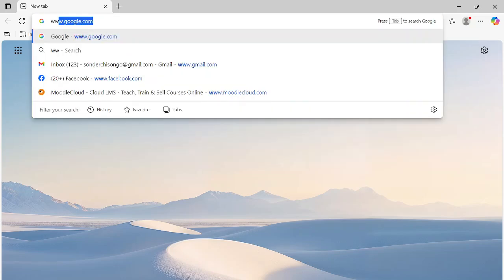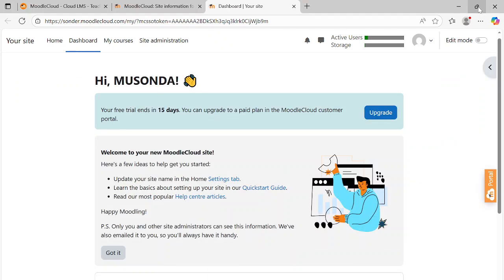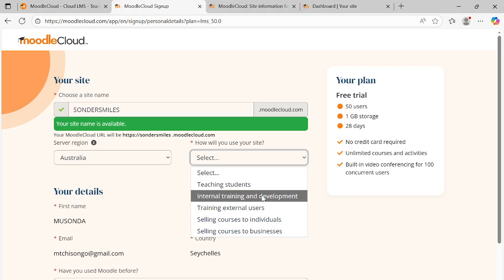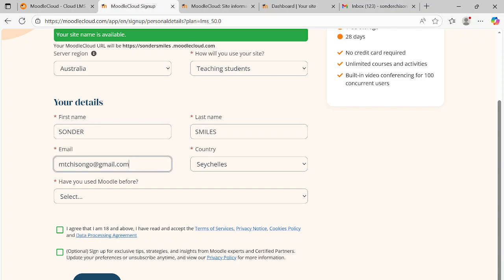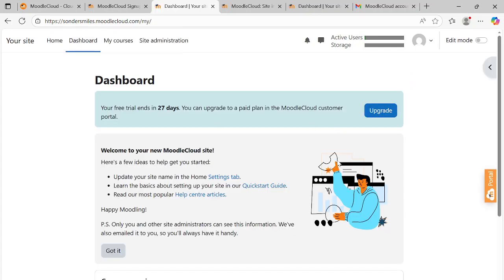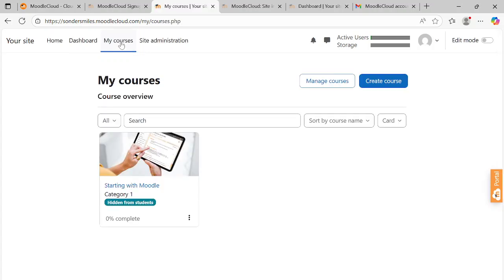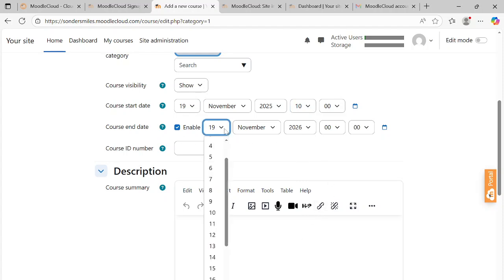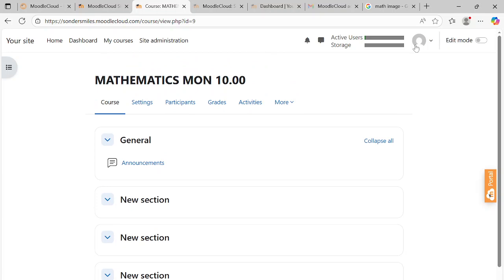MOODLECLOUD FOR BEGINNERS, HOW TO CREAT A MOODLECLOUD ACCOUNT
Moodle cloud for Beginners

MoodleCloud is the official cloud hosting for the open-source Moodle learning management system (LMS), offering an easy, maintenance-free solution for online learning.
It is designed for educators and trainers who want the functionality of the Moodle platform without the technical demands of self-hosting and server management.